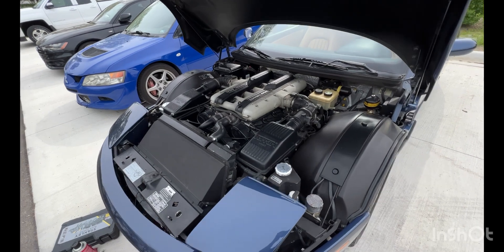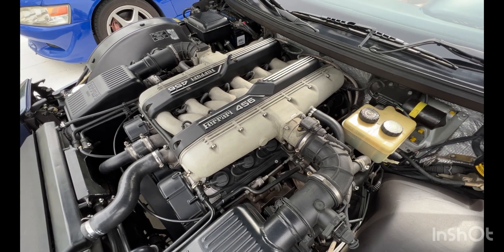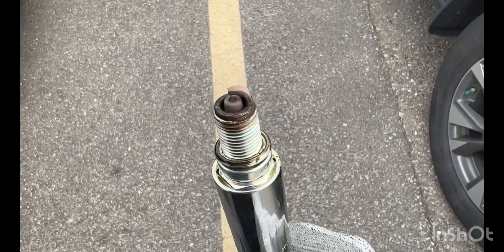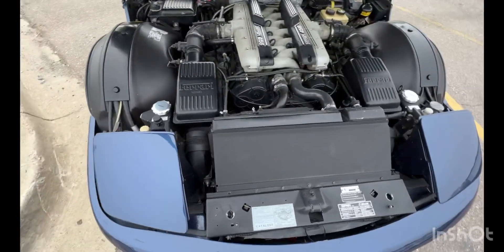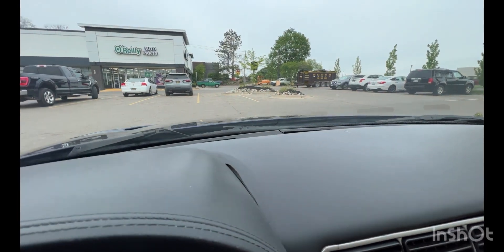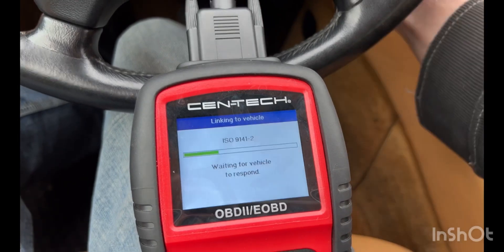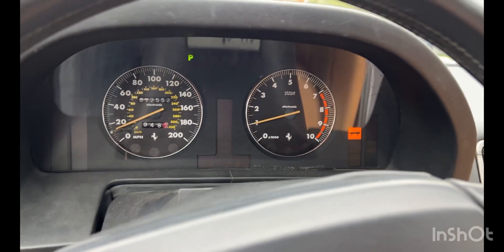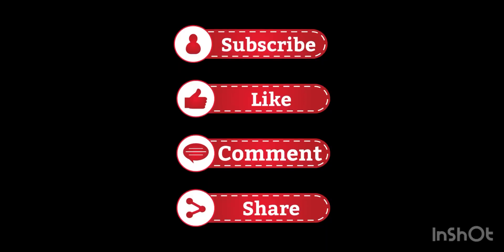Suddenly Got A Bad Random Misfire On My Ferrari 456 GTA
After not really driving my Ferrari much over the past couple years, I took it out of storage and started to drive it again. I started getting a random misfire and had to diagnose what was causing the misfire.

This model Ferrari has a 29 gallon gas tank and I normally keep it on full so the first thought was that the gas went bad even though I use Stabil fuel stabilizer.

My other guess was that I had an issue with spark plugs, coils, or fuel filters.